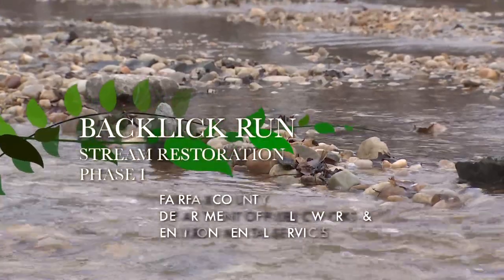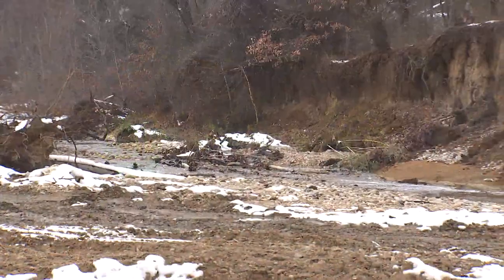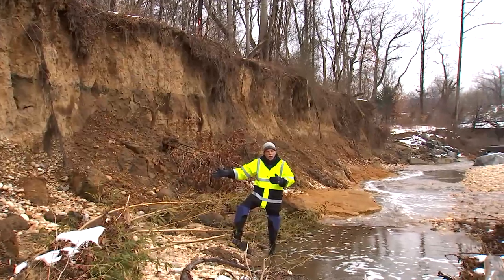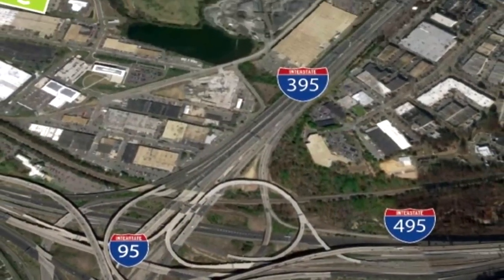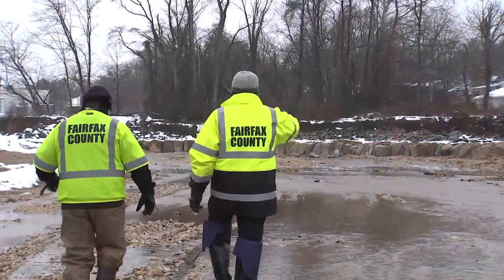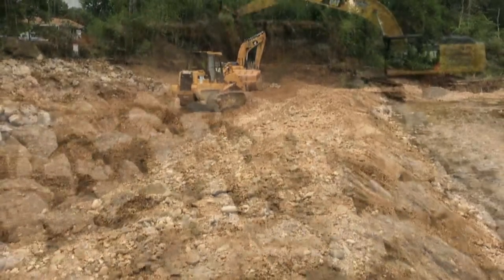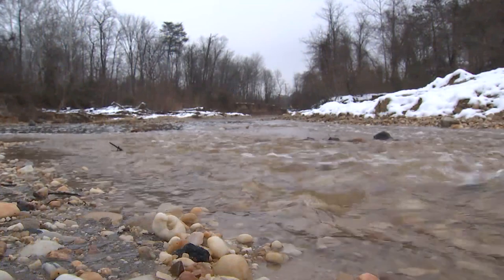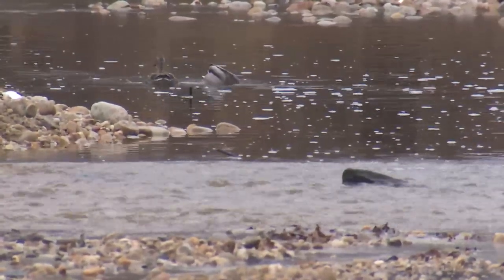Backlick Run Stream Restoration Project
This is the condition of the stream today in early 2019. In three phases, the project will prevent further erosion of the stream banks and deterioration of infrastructure and the natural habitat.